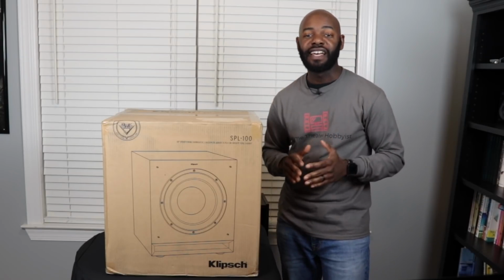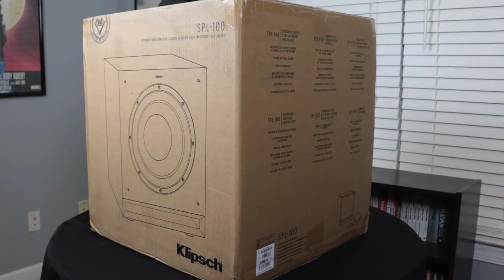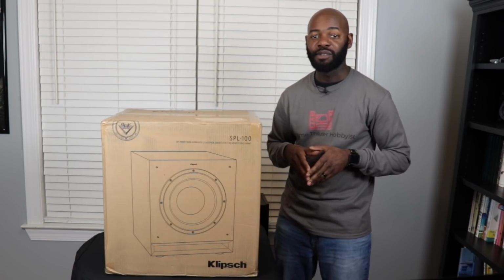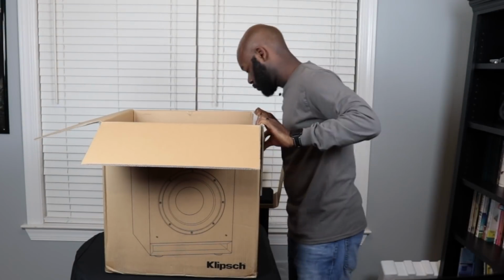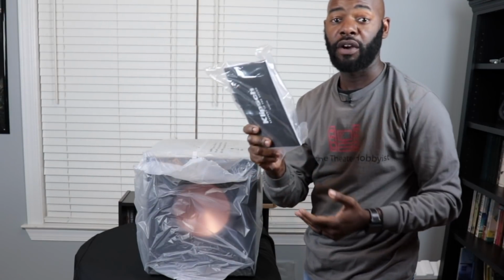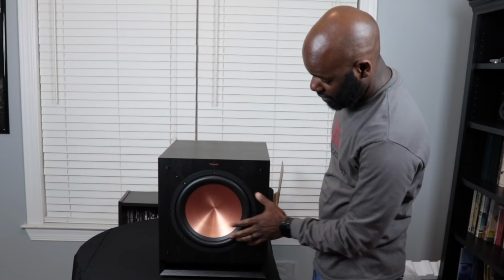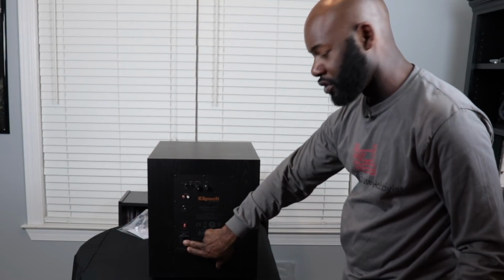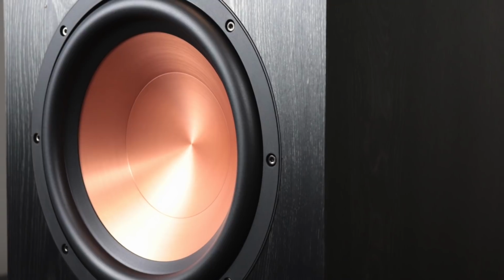Klipsch SPL-100 Unboxing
The Klipsch SPL-100 is in the house! Check out the unboxing!